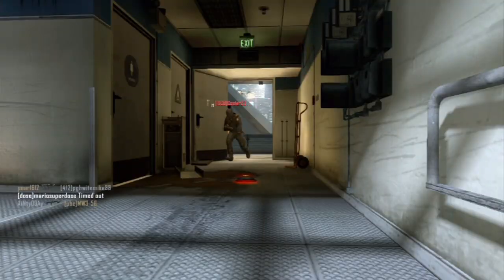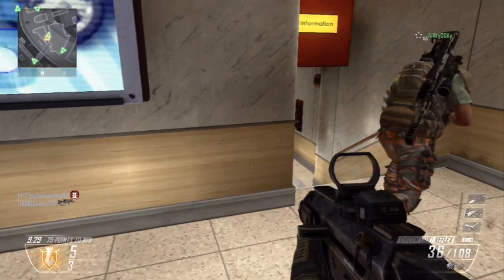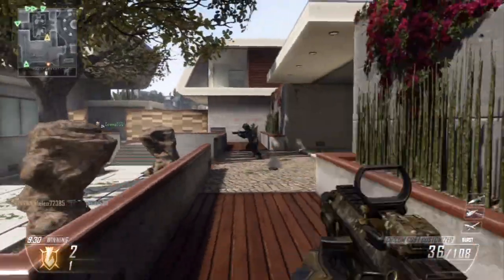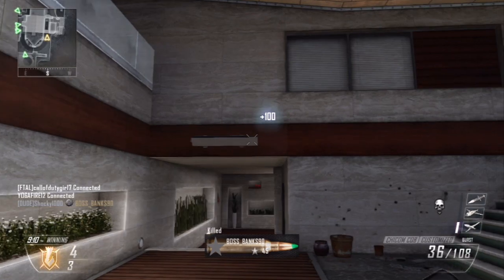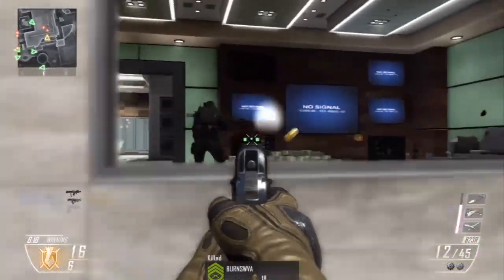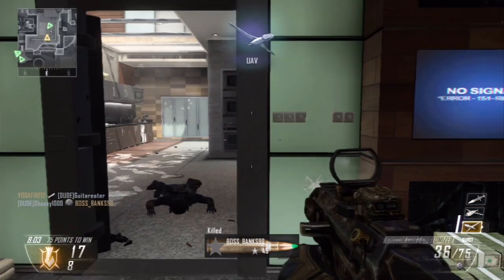What you should know about the Bouncing Betty on Black Ops 2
Hope you guys enjoy this video that I made for you. The editing is a bit choppy. But that's ok =)